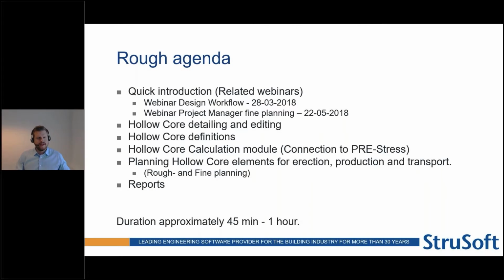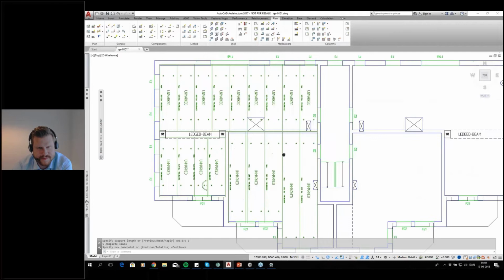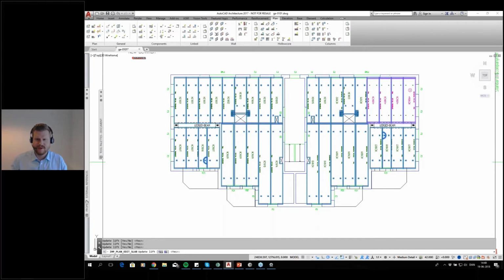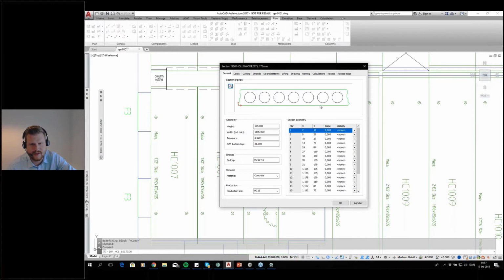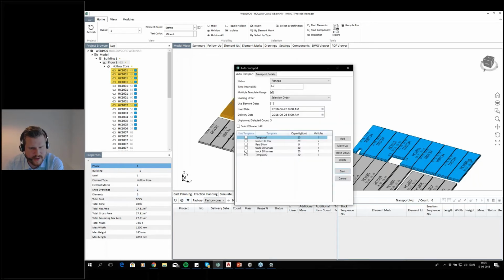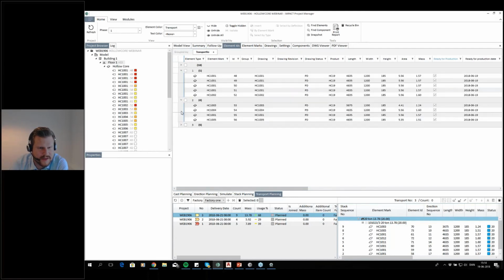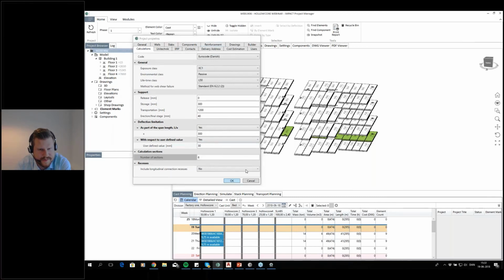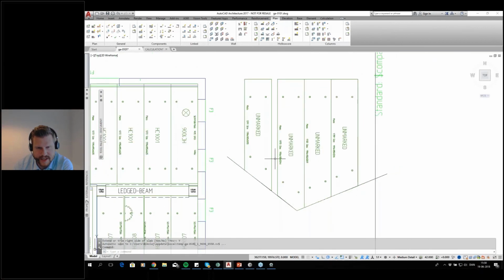Webinar - IMPACT for AutoCAD - Hollowcore and Calculation Module 18-06-2018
This recorded webinar is hosted by M.Sc. Nikolaj Stephansen (IMPACT Team Manager) from StruSoft Denmark.

During the webinar the following topics are analyzed:

• Create Hollowcore Definitions.
• Hollowcore Detailing.
• Calculation of Hollowcore through IMPACT (Surface load, Load Combinations, etc.).
• Planning Hollowcore for Production.
• Live interaction, Q&A throughout the whole webinar.